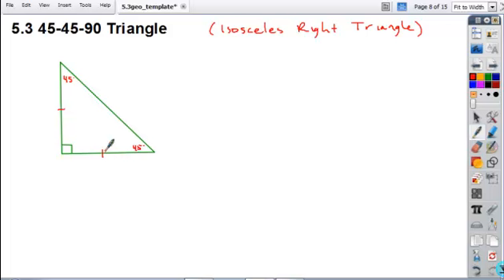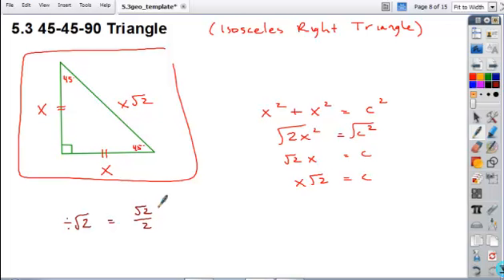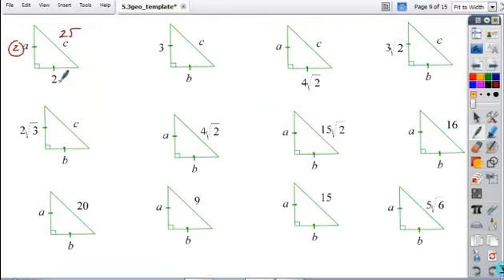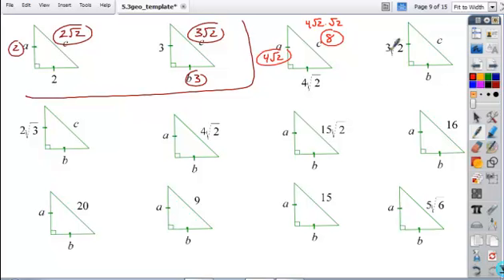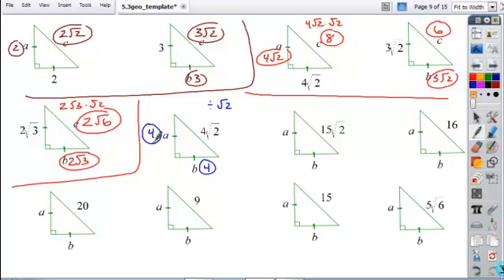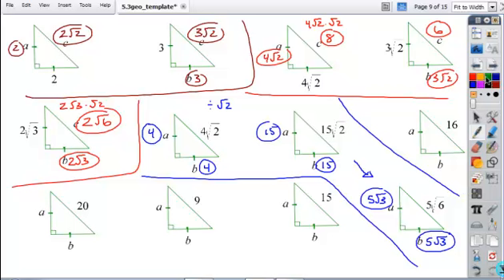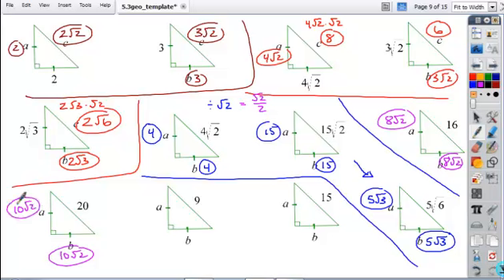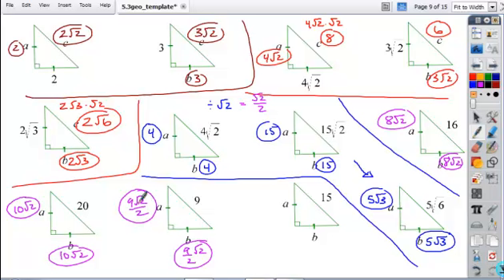5 3geo 454590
5.3 geo 45-45-90 triangle